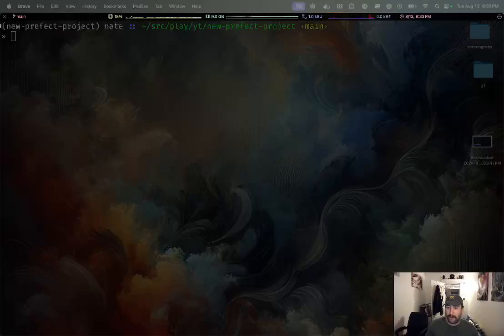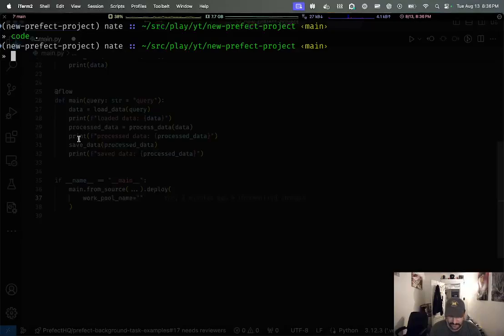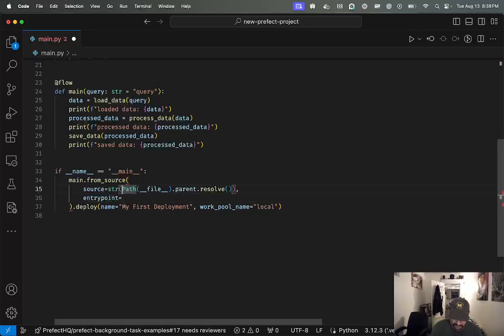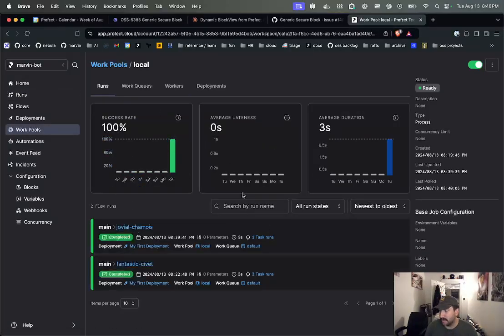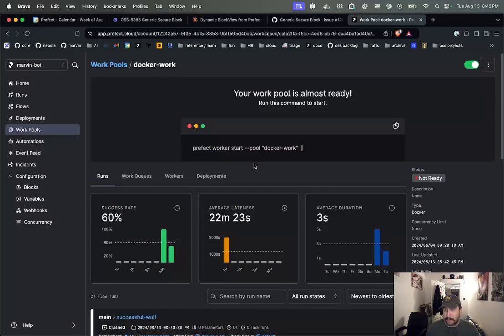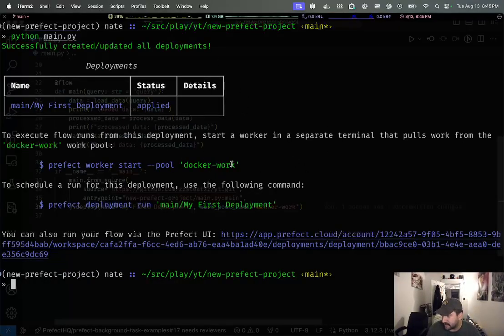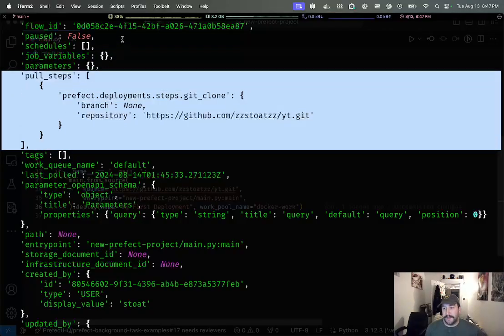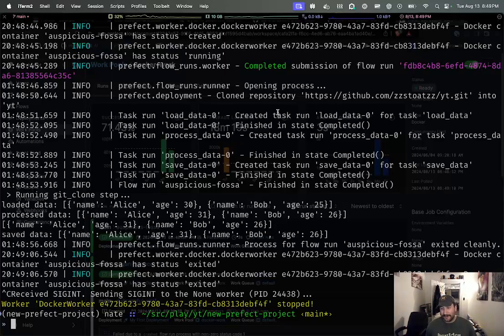getting started with prefect (part 2): workers and work pools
workers and work pools: decoupling code authoring from infra config

EDIT: `uv run` sort of solves the ephemeral venv problem so it may be worthwhile to have a process worker override its `command` ... (buffering)